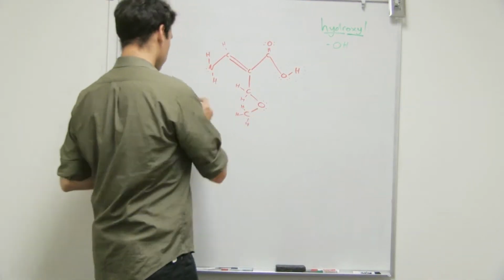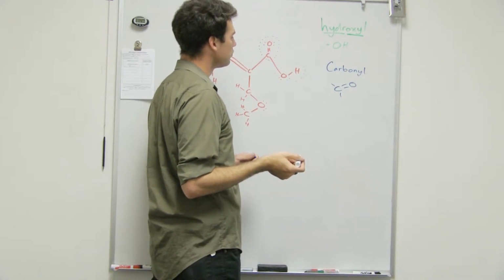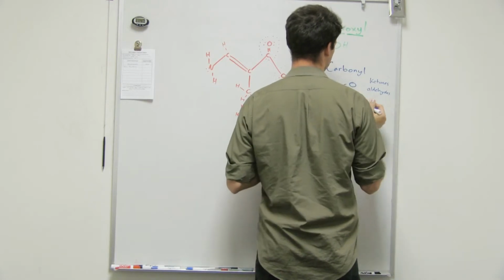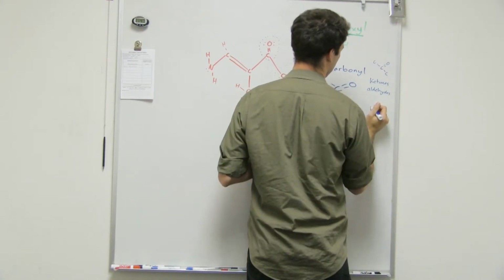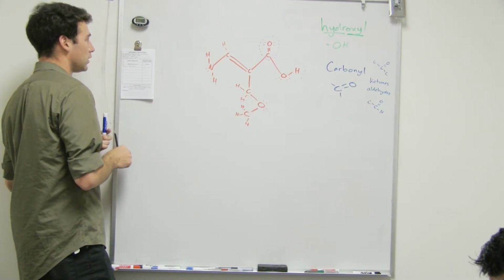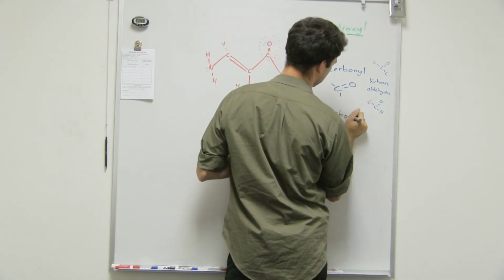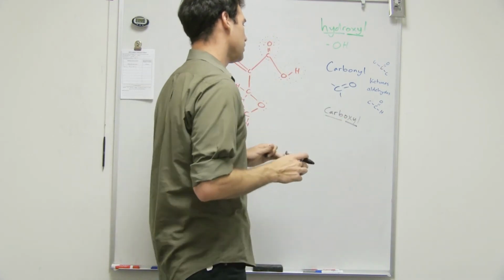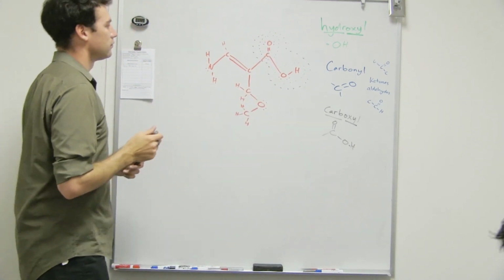Functional Groups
This video will teach what these three groups are made up of: hydroxyl, carbonyl, and carboxyl.